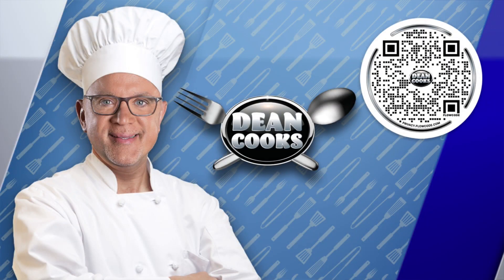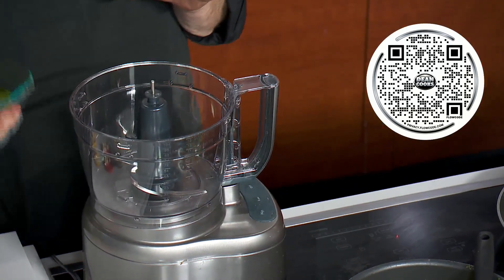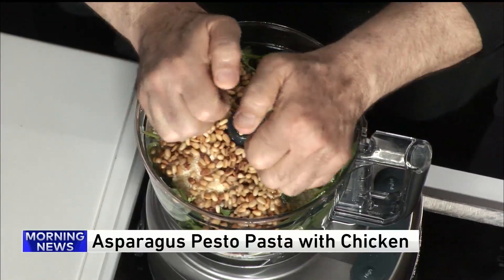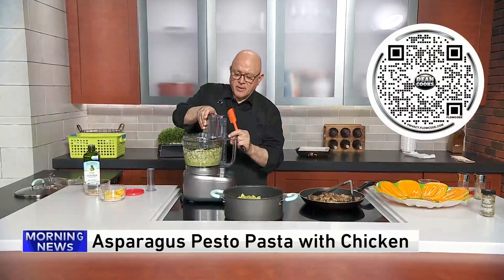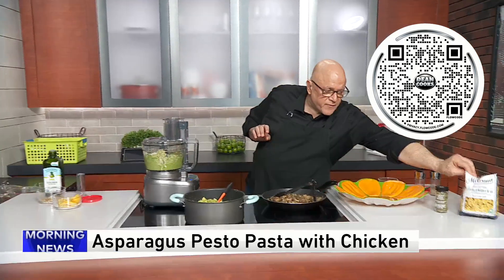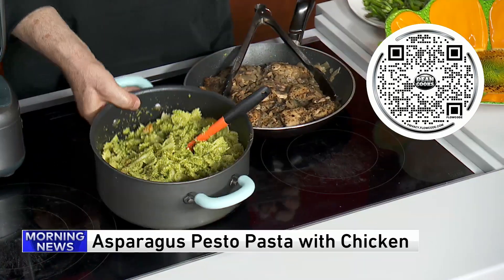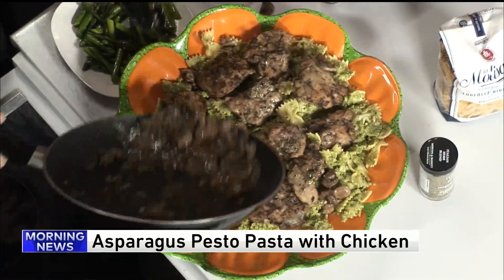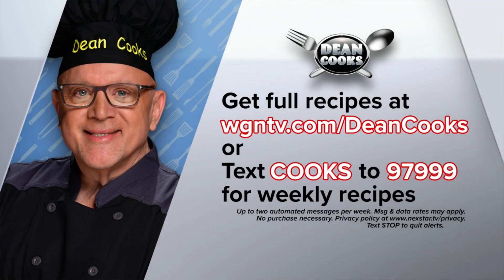Dean cooks asparagus pesto pasta with chicken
WGN Entertainment Reporter Dean Richards is celebrating spring and making asparagus pesto pasta with chicken.